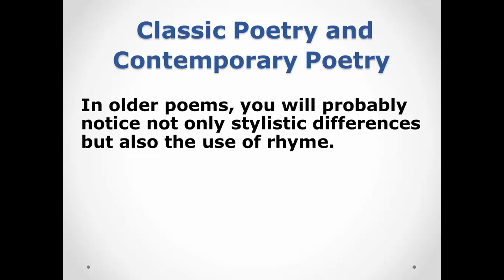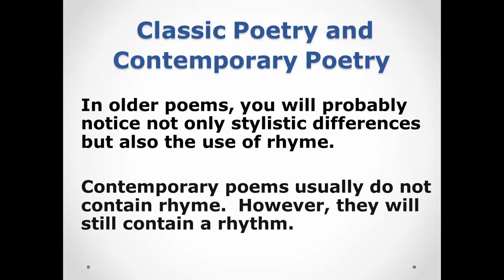Introduction to Poetry